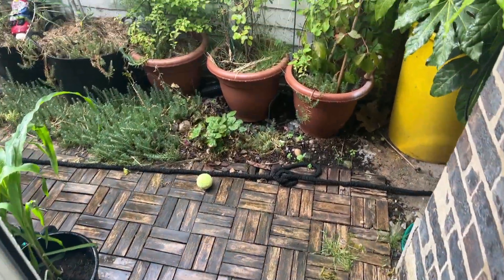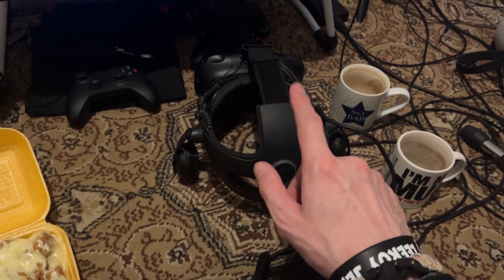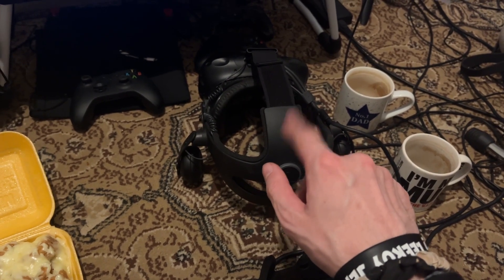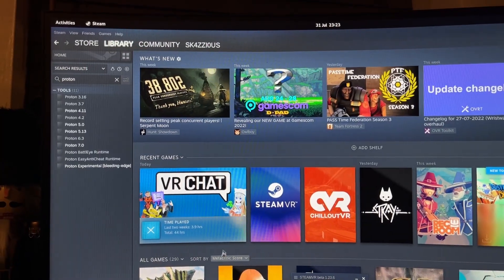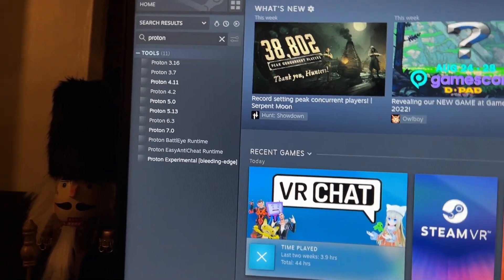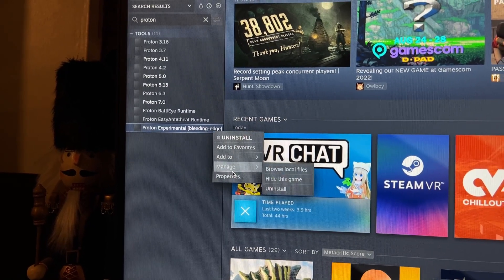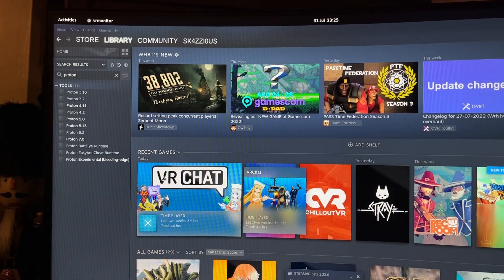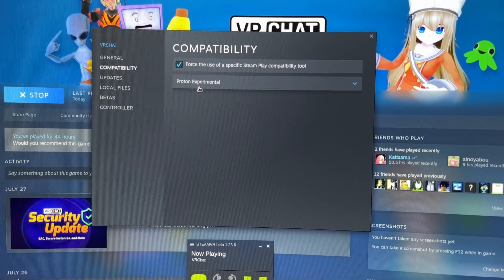VRChat and Linux VR with EAC (A Rough How To) - 2022-07-31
Since the recent addition of EAC to VRChat, as a Linux VR user you may have found yourself unable to play the game even if you can play it using the same settings under desktop mode.

This video aims to roughly help you fix some of the issues as their is a bug with SteamVR on Linux while playing VRChat through Proton.